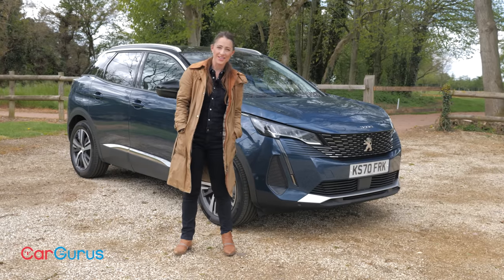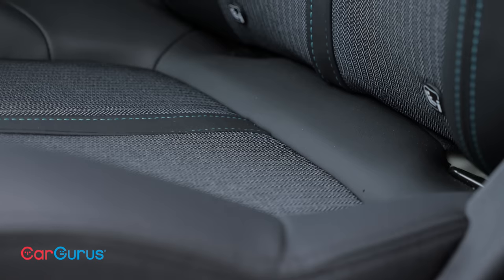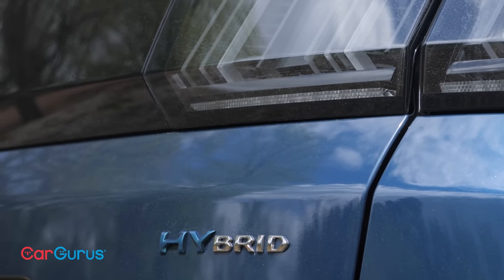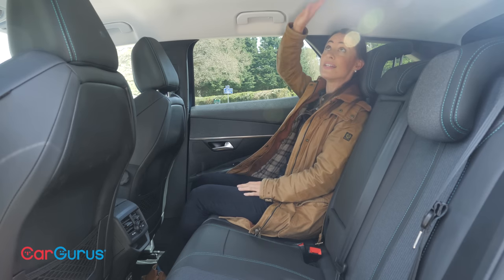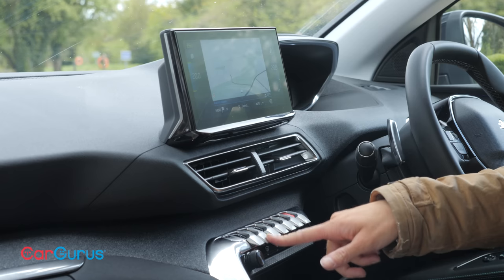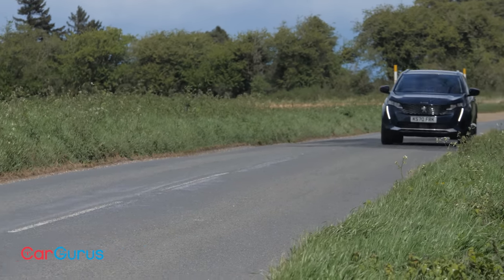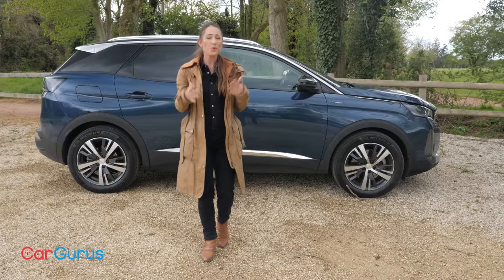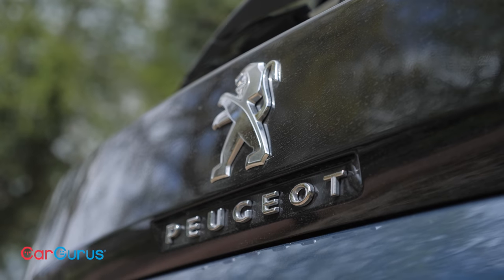2021 Peugeot 3008: Facelift plug-in crossover has plenty of appeal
The Peugeot 3008 has been one of the best crossovers on sale since the current model arrived in 2016. With its 2021 facelift it's now better than ever, and is available with a range of powertrains that include petrol, diesel, and plug-in hybrid. In this CarGurus UK review, Rebecca Jackson tests the Hybrid 225 model with its eight-speed automatic gearbox. Is it the best 3008 of all?